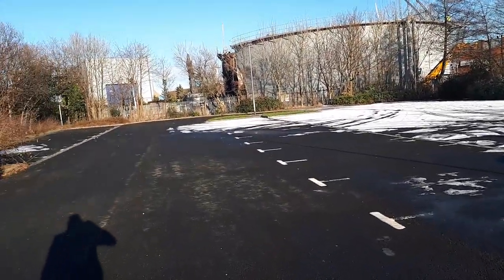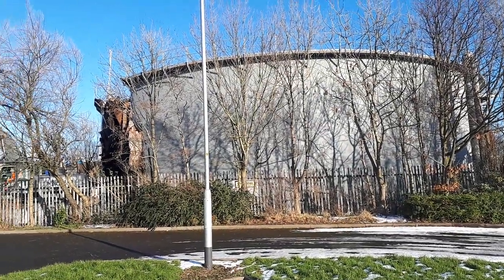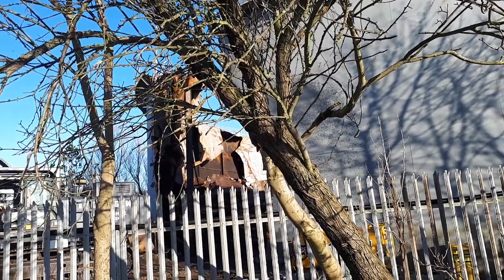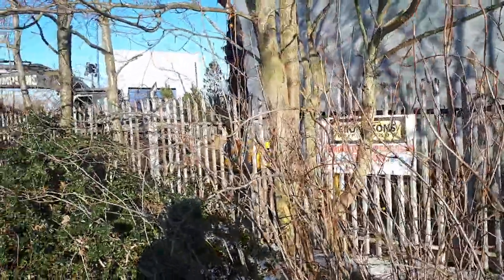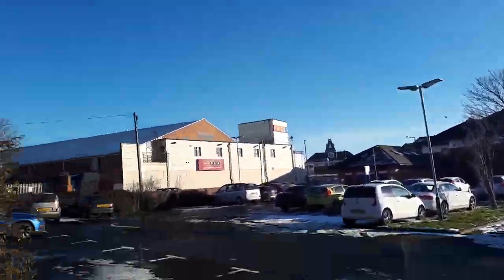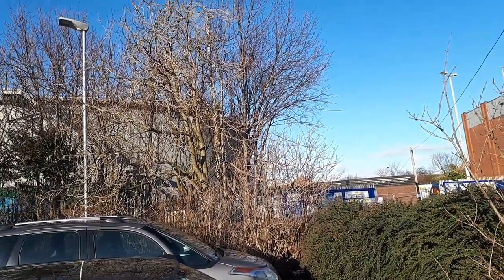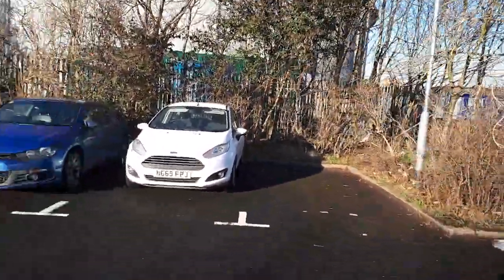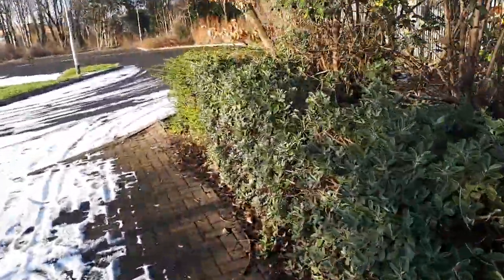Blyth Gas Holder Demolition